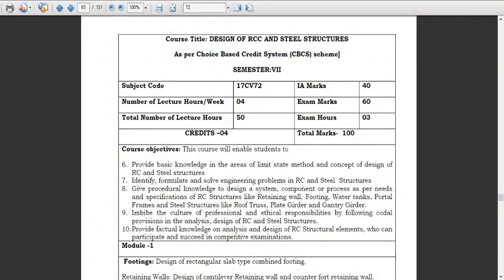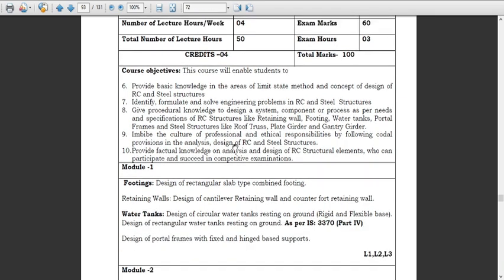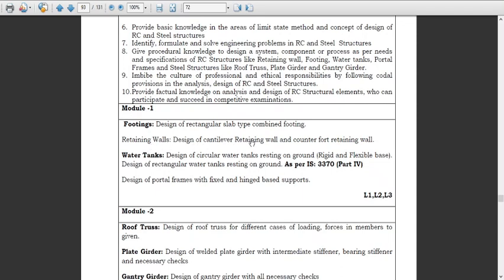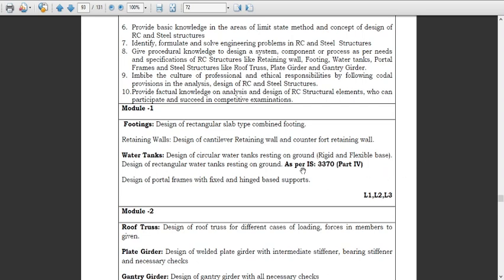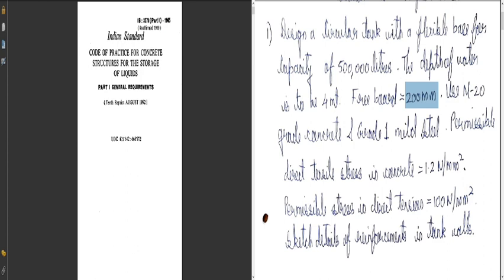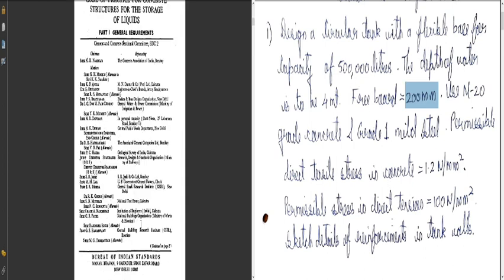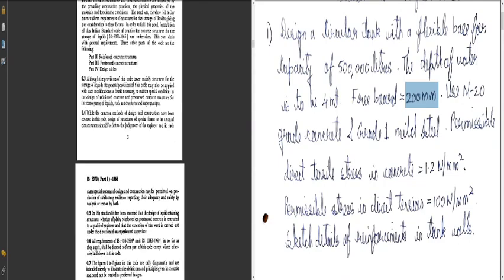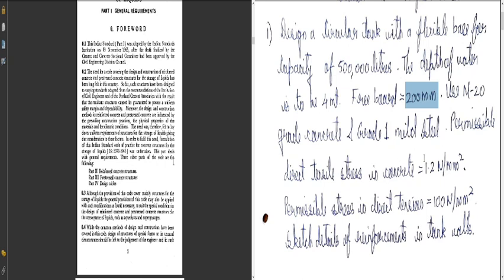Design of Circular Water Tank - Introduction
The Design of Circular Water tank is explained. The Design is done as per IS 3370 - Part IV